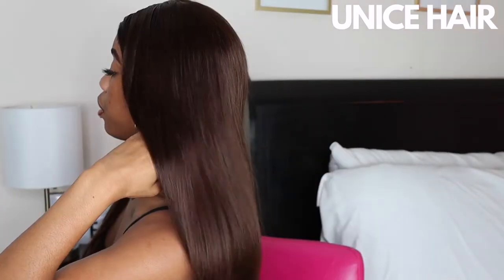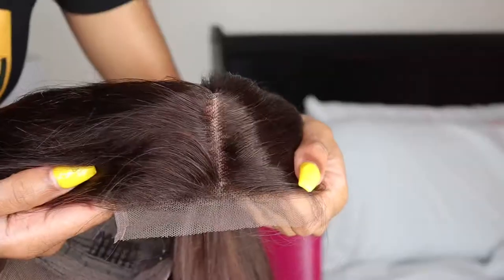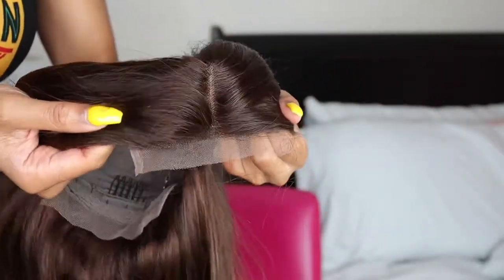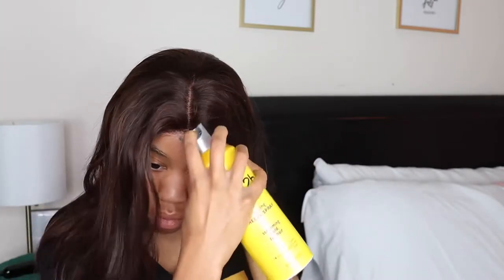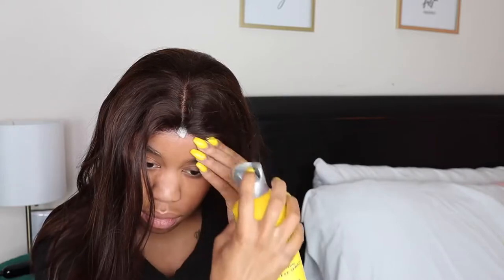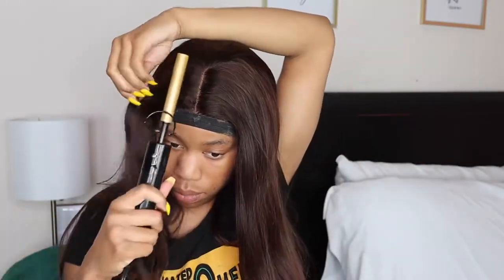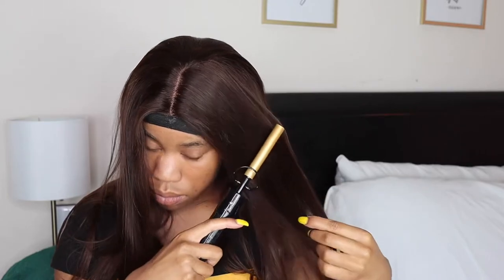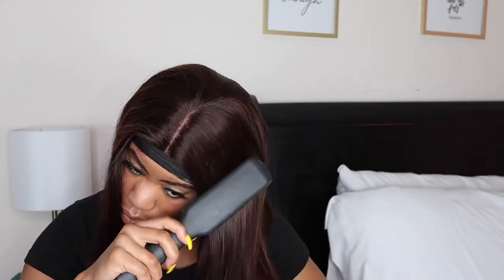BEST BEGINNER FRIENDLY WIG INSTALL| T-PART BROWN WIG| UNICE HAIR AMAZON WIG REVIEW| AYSIA DANAE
*BE SURE TO WATCH IN 1080p60*

Hey Everybody! Today I Will Be Showing Y'all How I Achieved This Super Easy & Cute Hairstyle. This Video Was In Collaboration With UNice Hair Company From Amazon & ALL Opinions Are My Own. This Hair Was BEAUTIFUL! I Definitely Recommend If You’re Looking For A Super Easy To Install Wig With Good Quality! I Hope That You Enjoy!

Remember That You Are Enough! No Matter What Anyone Says! You Are Better Than Amazing! You're Beautiful/Handsome, Smart, Talented, And You Were Placed On This Earth For A Reason! God Made No Mistake When Creating You! You're Worth More Than You Know!

Jesus Loves You! And I Love You Too!

Hair Link:

UNice Hair T Part Lace Closure...

Hair Details:
Length: 20 Inches
Frontal Size: 4*4
Density: 150%
Texture: Straight

Products Used:
(Products May Be Cheaper At The Beauty Supply Store Than Online)

Got2B Spray

She Is Bomb Wax Stick: She Is Bomb Collection Hair Wax Stick 2.7 Oz.

Got2B Gel

Song:
Song: Atch - Over You